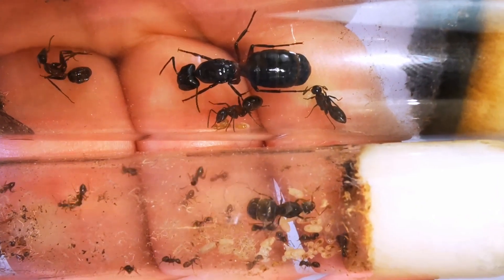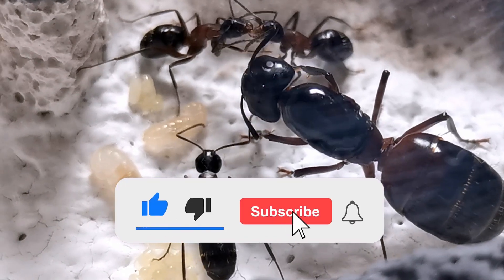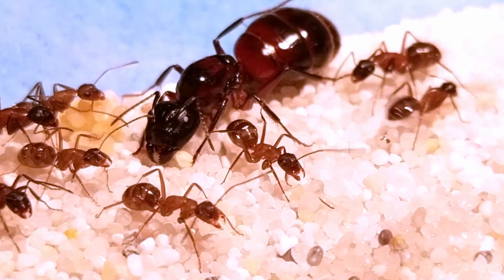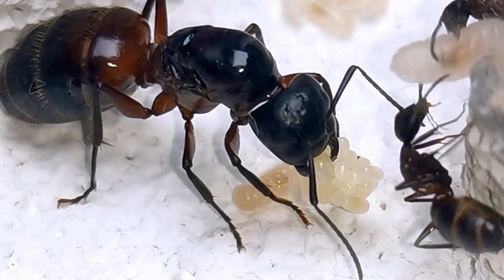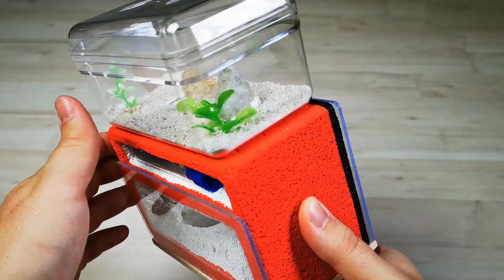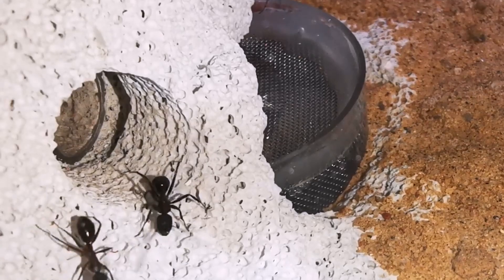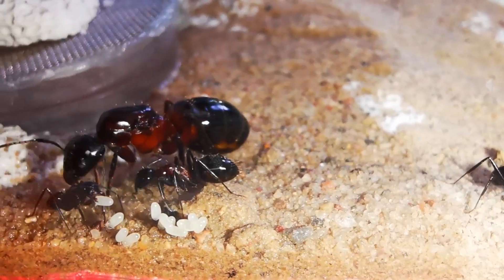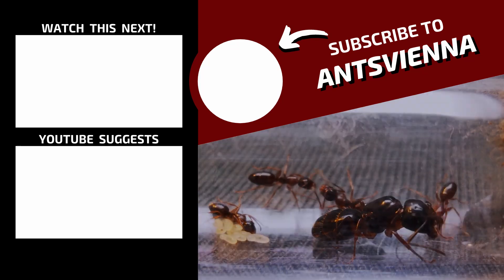Camponotus Ligniperdus - Carpenter Ant Colony Update 2021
Camponotus Ligniperdus or Ligniperda are Europe's biggest Carpenter Ant species. In this video I share my experience of keeping these big ants over the last 2 years and why you may want to choose other ants to keep as pets, if you are a beginner in ant keeping. Enjoy this Ant Colony Update 2021!